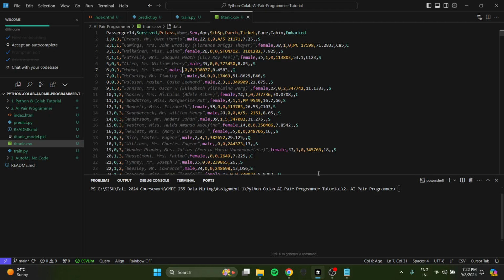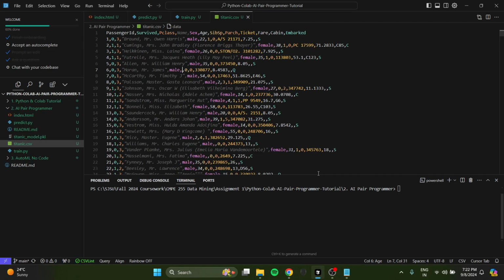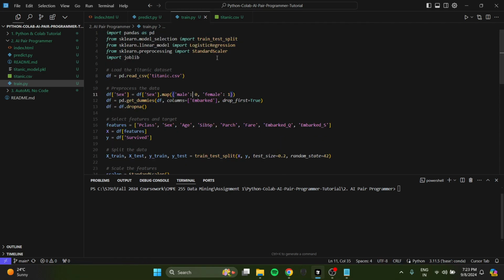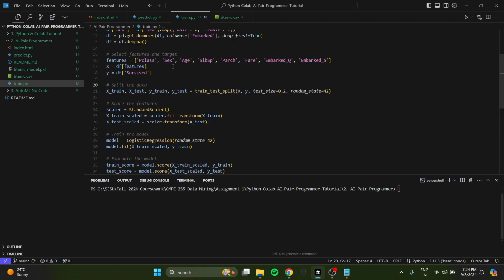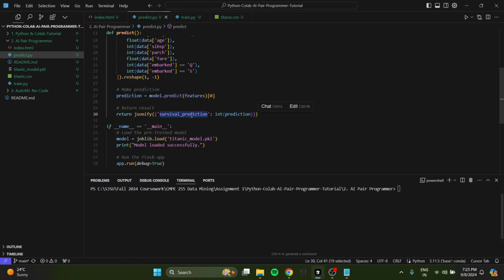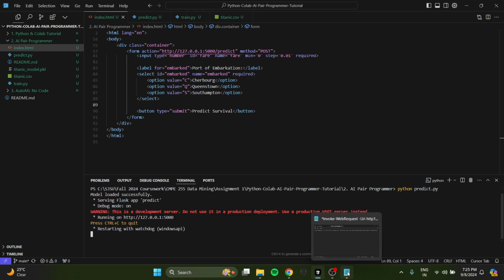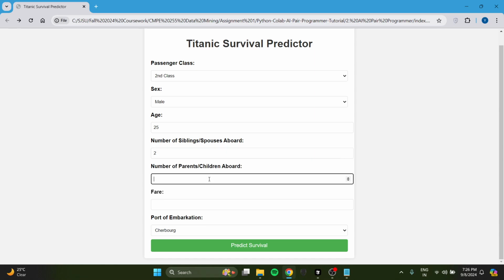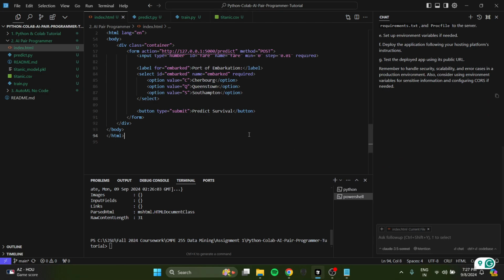Cursor Tutorial - Titanic Survival Prediction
As part of my Data Mining graduate course, I am publishing my assignments to YouTube as a presentation of my work. In this video, I am going to give a walkthrough of the Cursor tool (AI Pair Programmer) which is used to build a basic frontend with a trained Titanic Survival prediction model using HTML and Python.